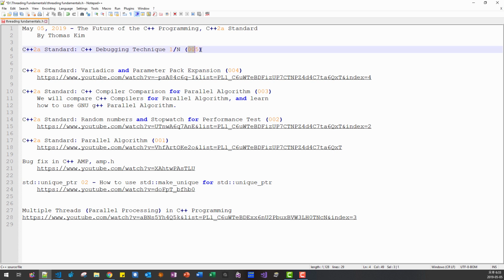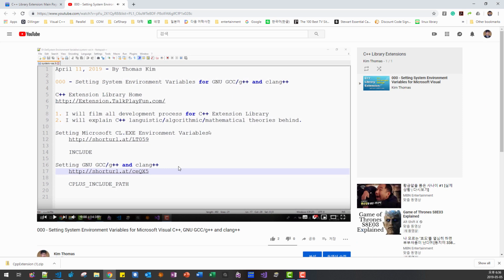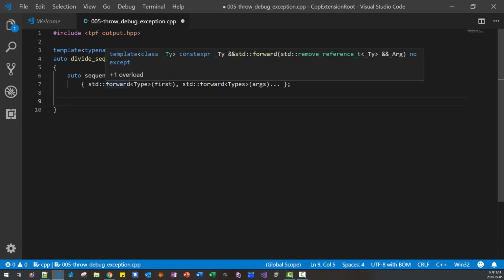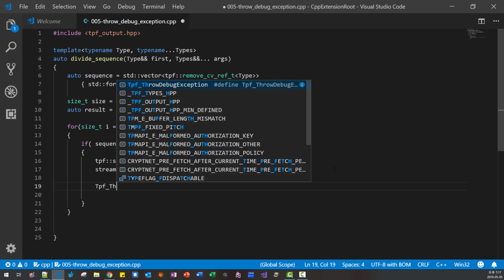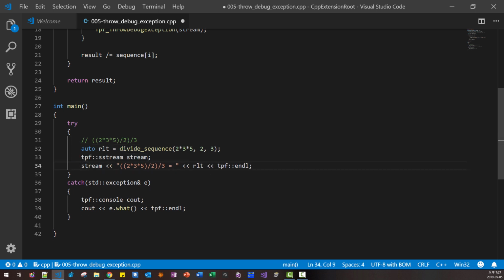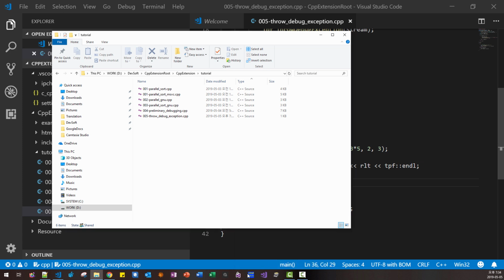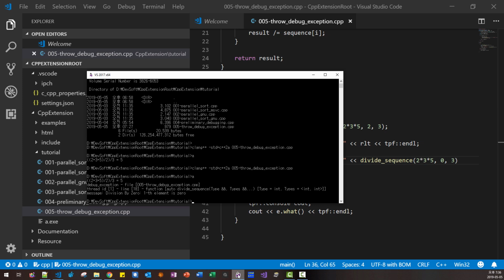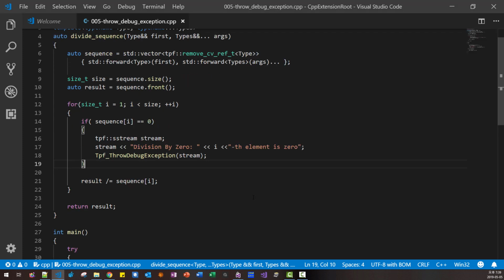C++2a Standard: C++ Debugging Technique 1/N (005)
We will learn how to use Tpf_ThrowDebugException("message");

C++2a Standard: C++ Compiler Comparison for Parallel Algorithm (003)
 We will compare C++ Compilers for Parallel Algorithm, and learn